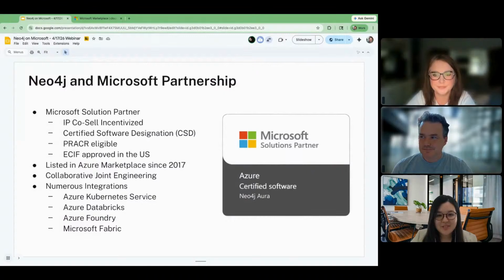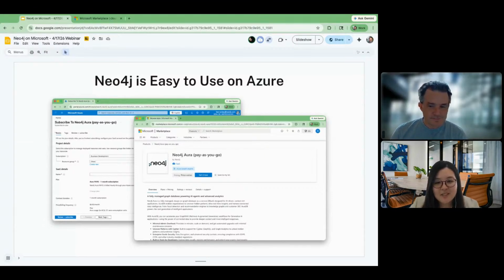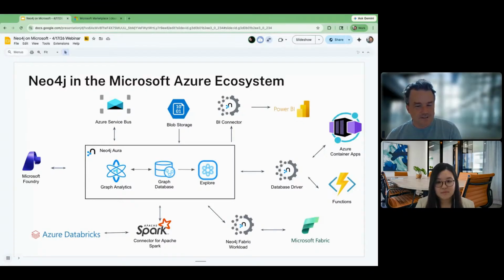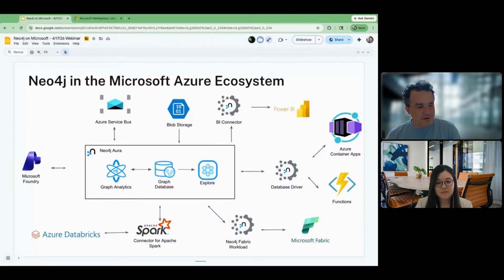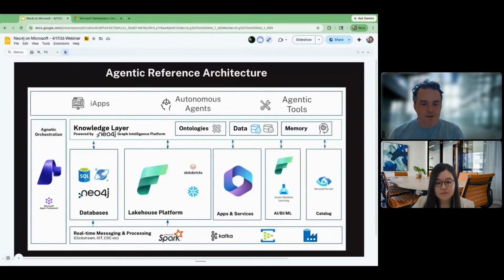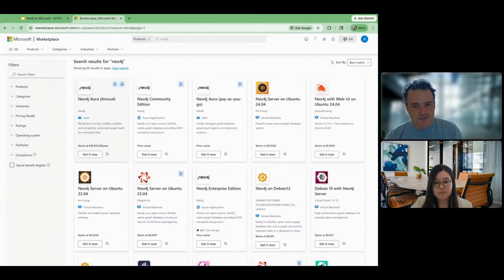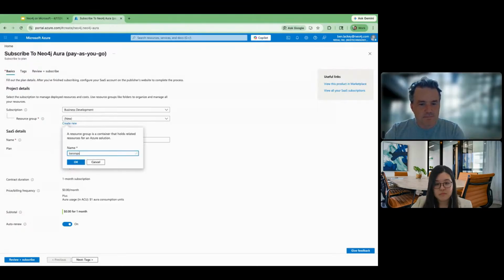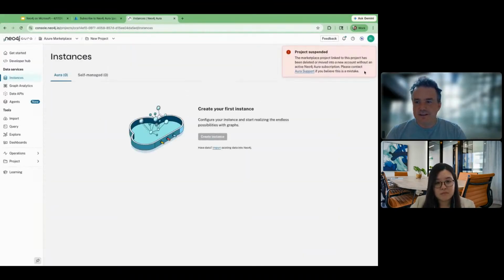Mastering Neo4j Within The Microsoft AI Ecosystem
In the world of Azure AI, context is everything. Join us for a deep dive into the integration between Neo4j and the Microsoft ecosystem, including Fabric and Foundry AI. We’ll explore how to move data across these systems to build a more resilient, fact-based GraphRAG architecture on Azure. To bring this to life, our expert will demonstrate how to deploy Neo4j through the Azure Marketplace to effectively ground your systems with knowledge graphs.